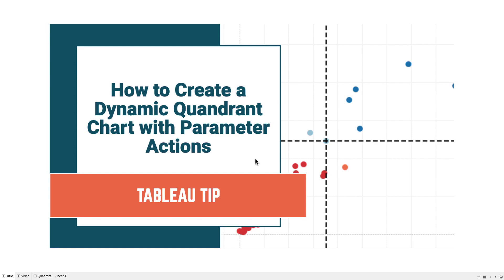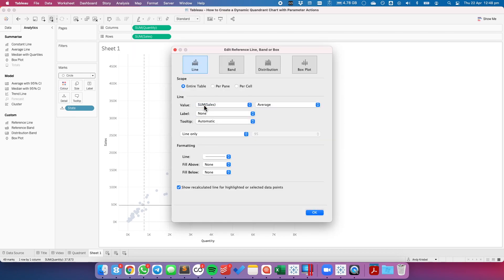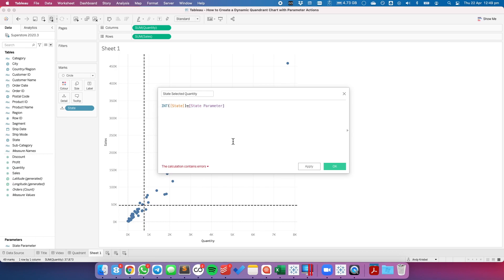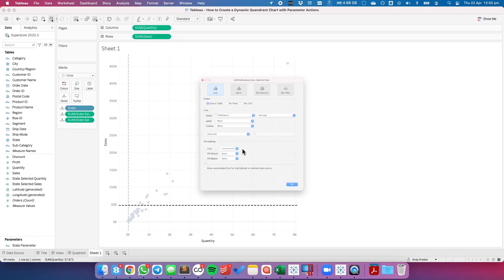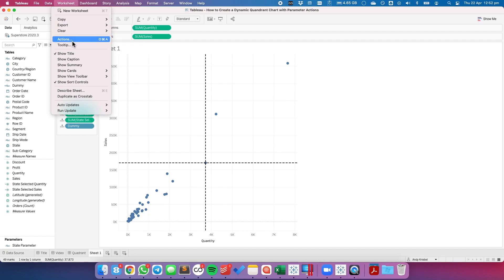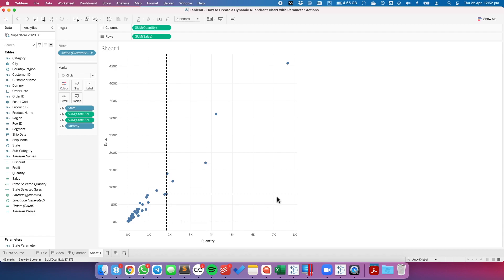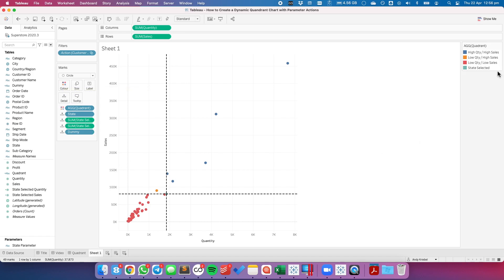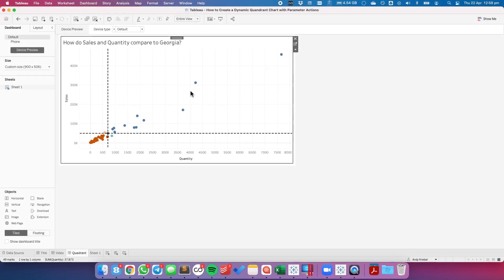How to Create a Dynamic Quadrant Chart Using a Parameter Action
A quadrant chart, by definition, is a scatter plot with a background split into four equal sections. Typically, though, the sections are divided up as to how they compare to the average of both axes.

In this video, I show you how to make the axes you want to compare to dynamic. I show you how to use a parameter action to change the reference point to which each quadrant is compared.